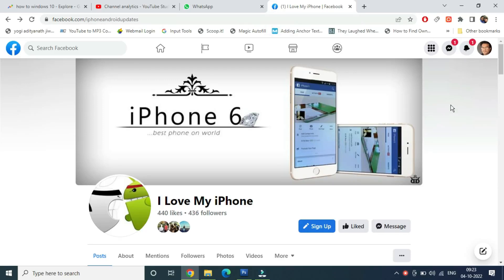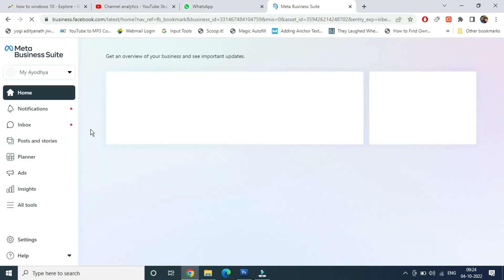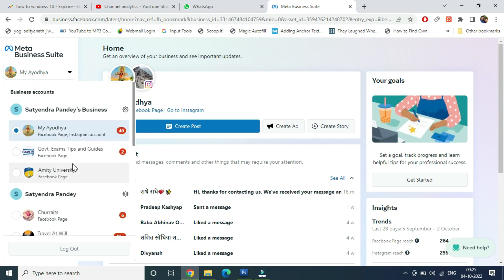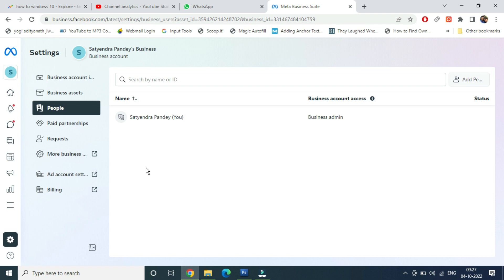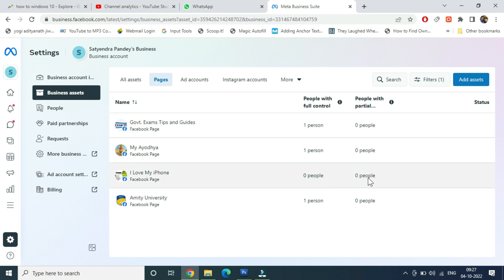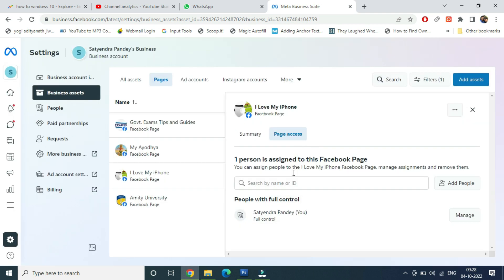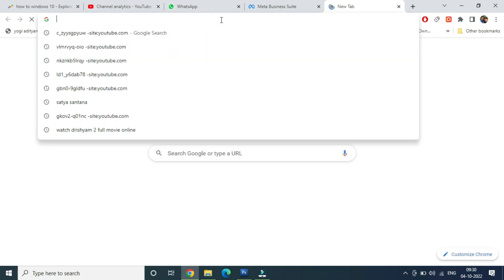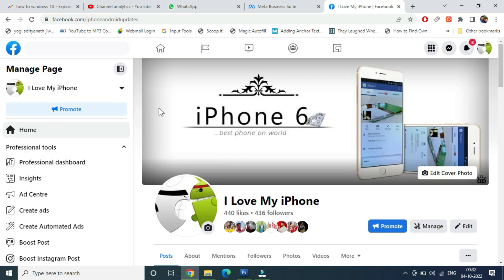How To Recover Facebook Page Admin Access - UPDATED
facebook facebookpage facebooktipsandtricks Learn how to get back Facebook admin access of your Page easily through Facebook business settings. You can go to Facebook Business website settings to find your Page and assign a person to it. You can find pages option inside the business assets option. Once you will click there, you will be able to see all the assigned asset to your business account. You simply need to assign an admin to the page in which you got removed.